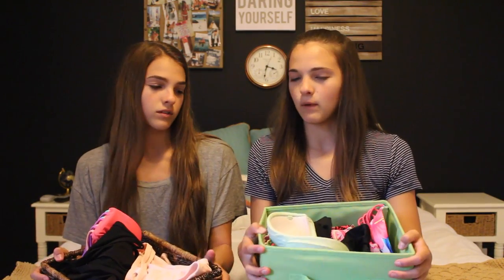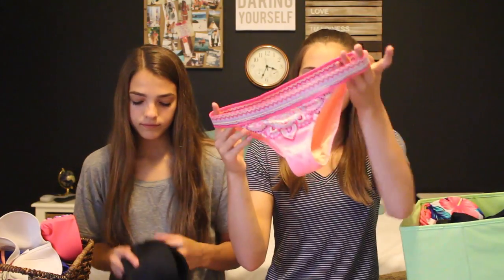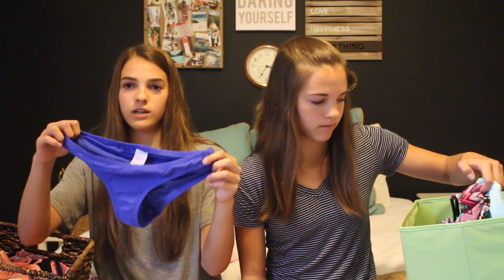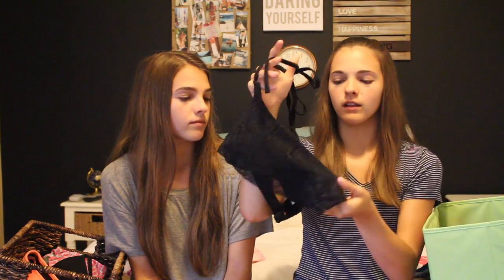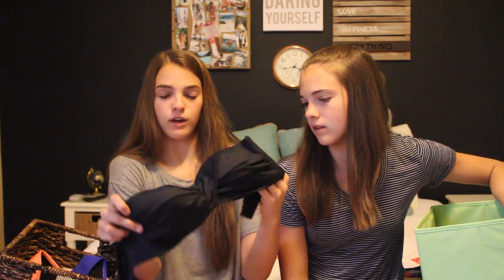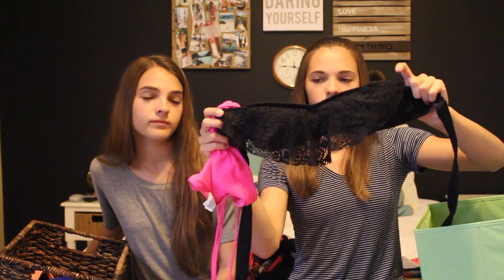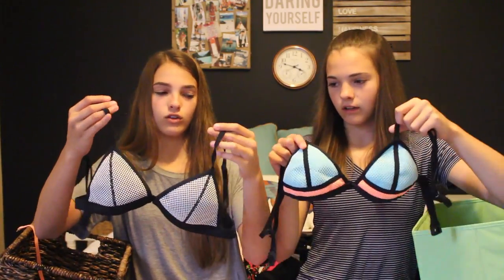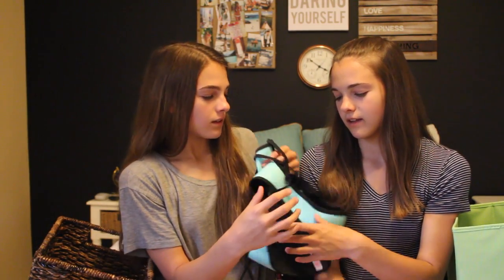Megan and Ciera's Swimsuit Collection!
So many of you guys have been requesting a swimsuit collection, so here it is! I know we haven't been uploading that much but we will for sure be vlogging July 22-26 when we are in California